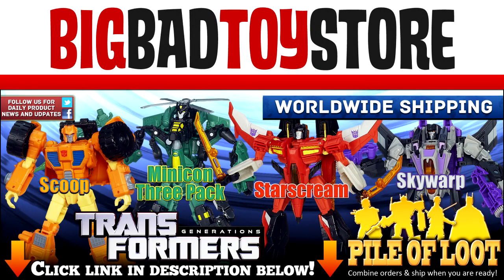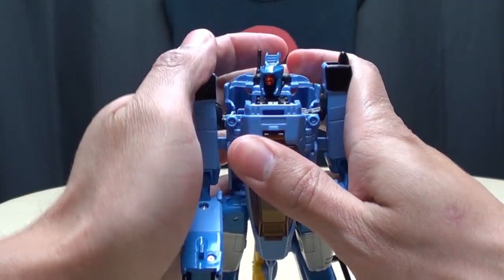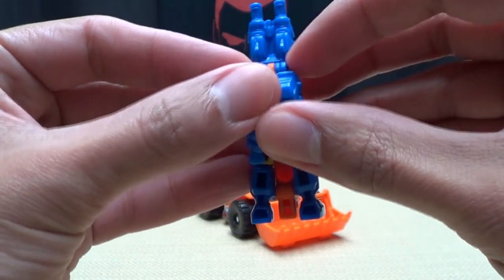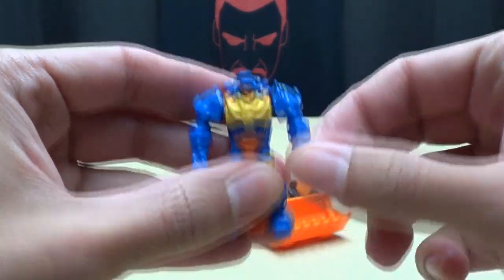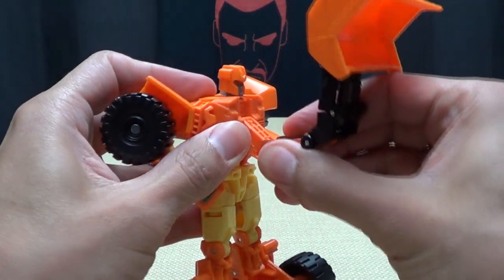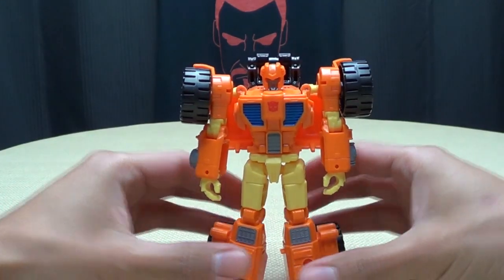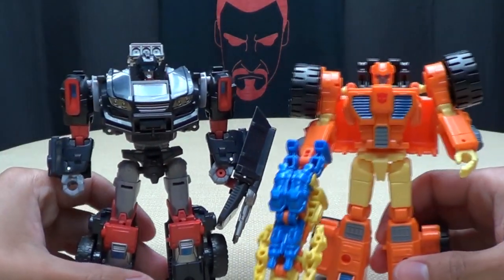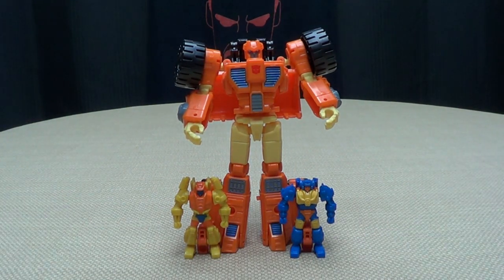Generations Deluxe SCOOP: EmGo's Transformers Reviews N' Stuff